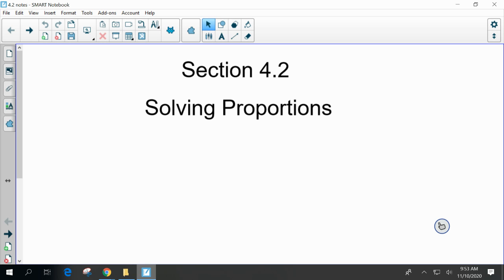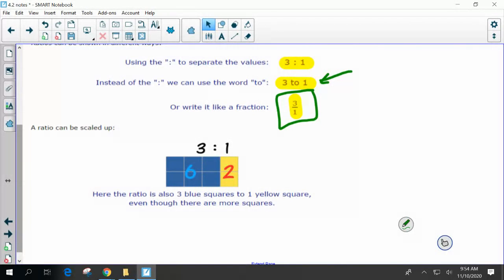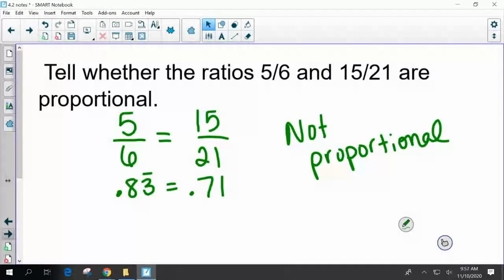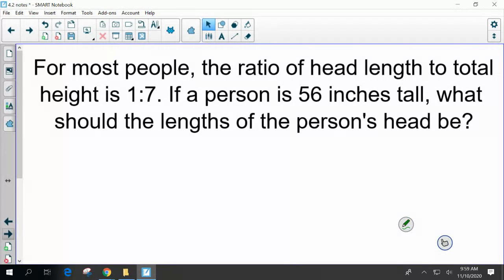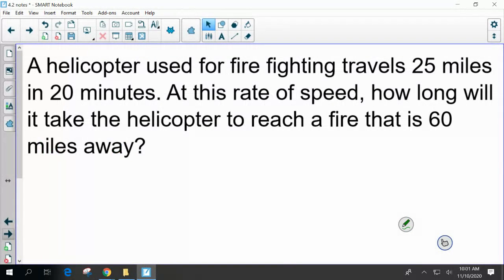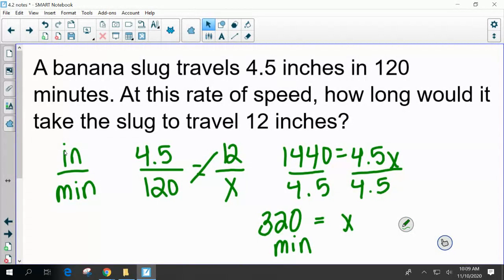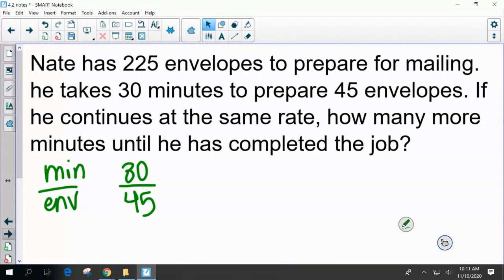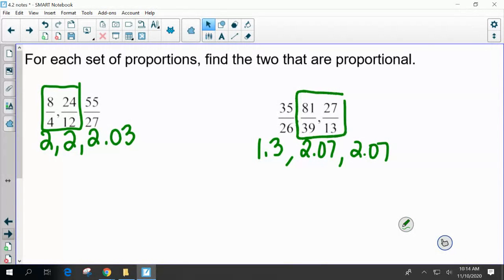Section 4.2 Notes